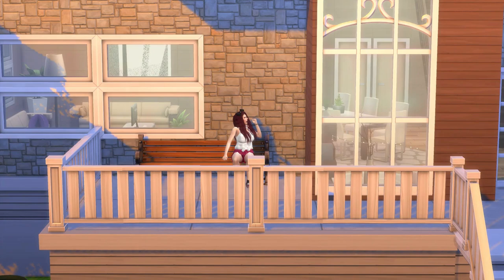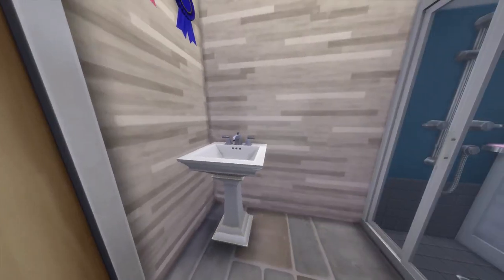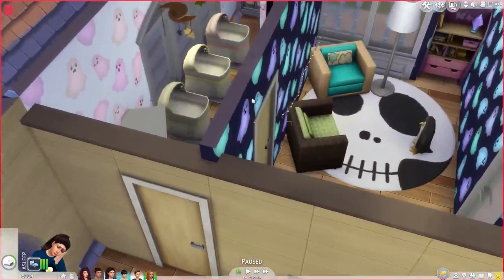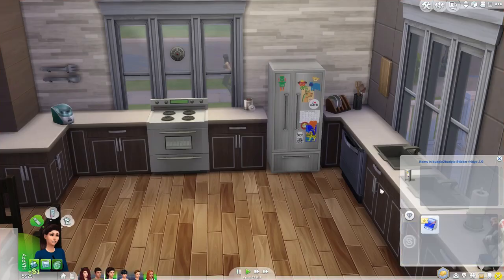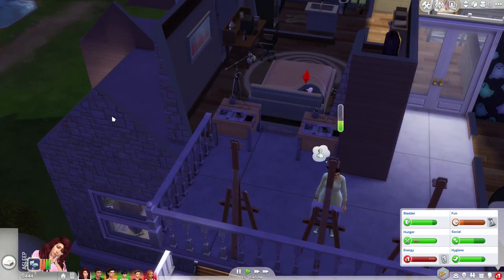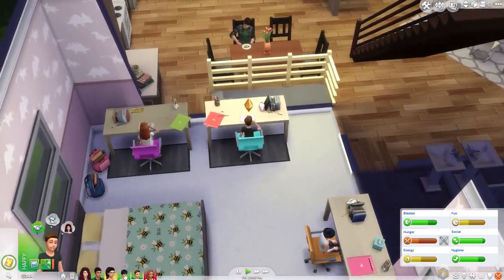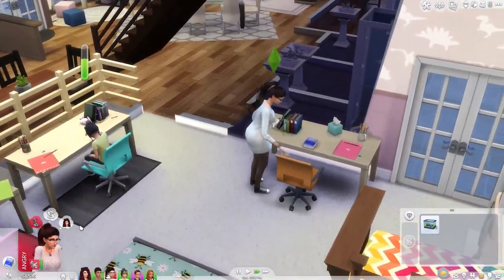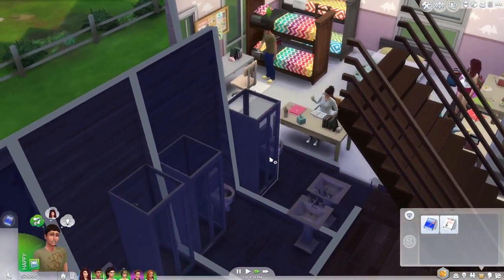The Sims 4: Baby Challenge | Part 11 | New House!